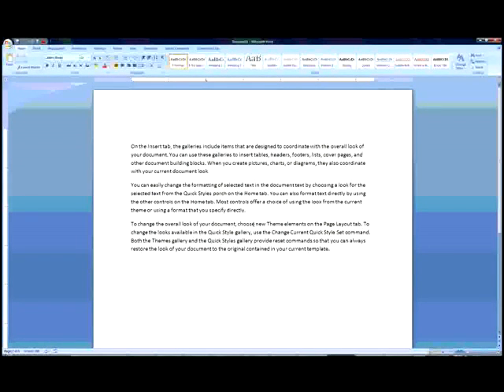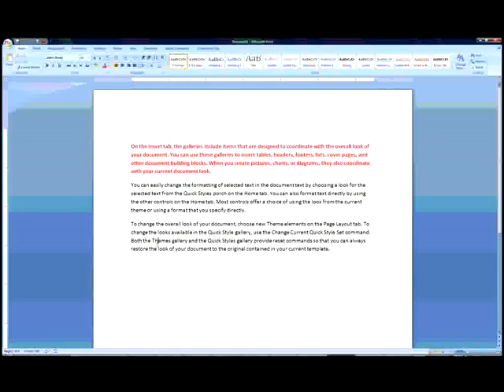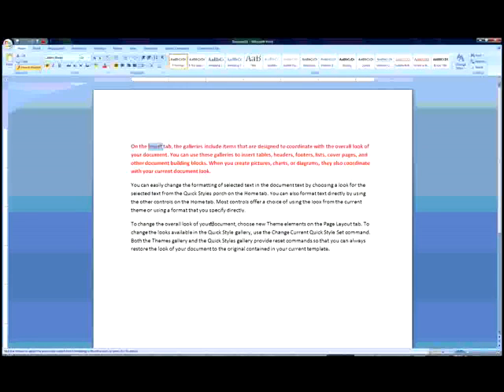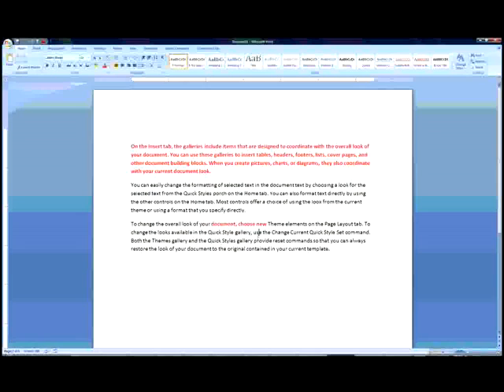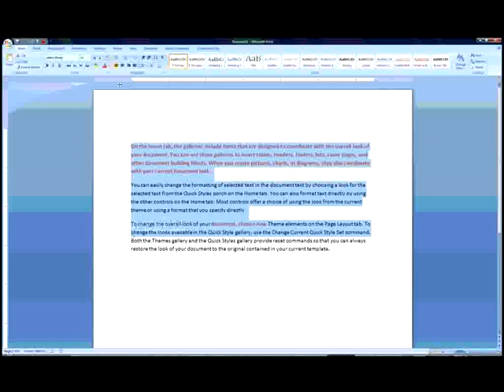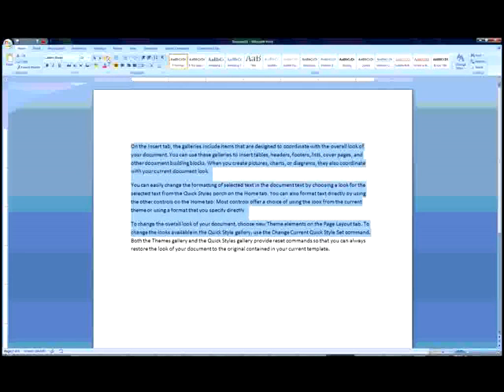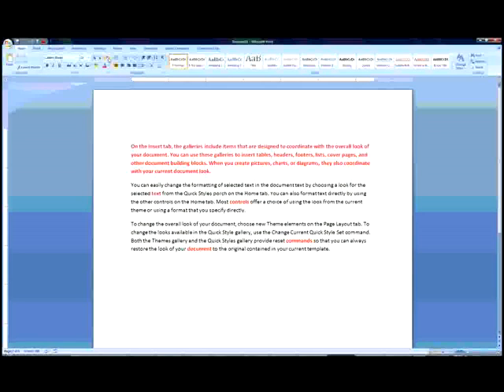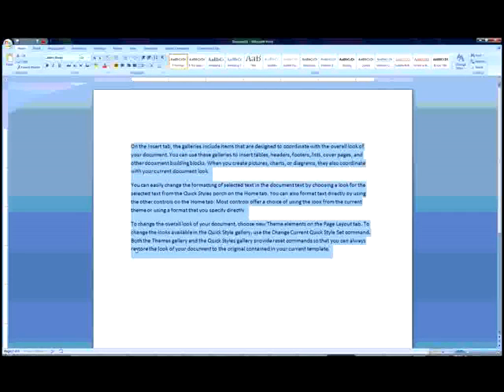Reuse and Remove Formatting in Word 2007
Reuse and Remove Formatting
This video shows you how to easily reuse text formatting in Office's Word 2007, and easily remove it
with a button or a keyboard shortcut.
By: jennifermich